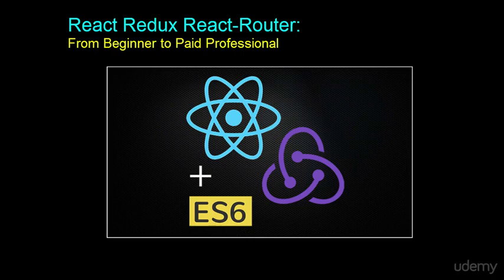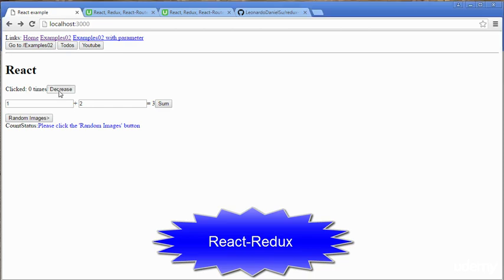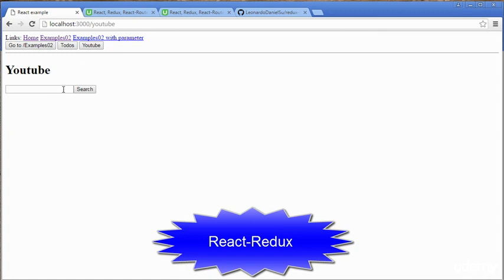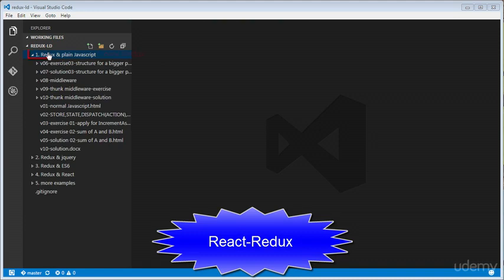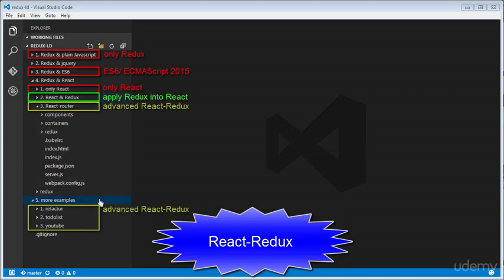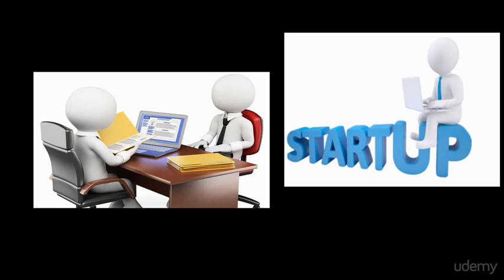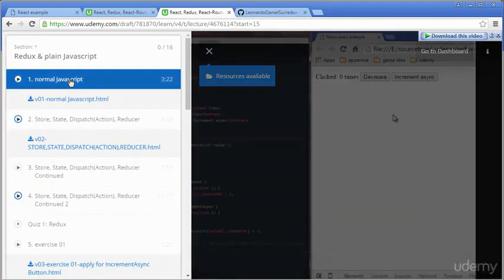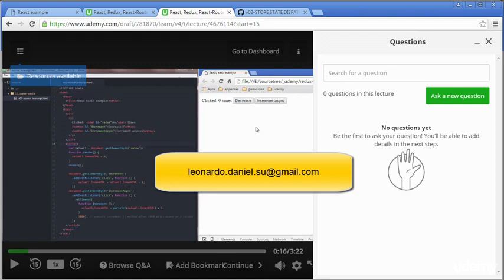React Redux React-Router: From Beginner to Paid Professional : Introduction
React Redux React-Router: From Beginner to Paid Professional
learn React, Redux, React-Router, ECMAScript2015(ES6) by creating many applications such as Todo List, YouTube and Imgur